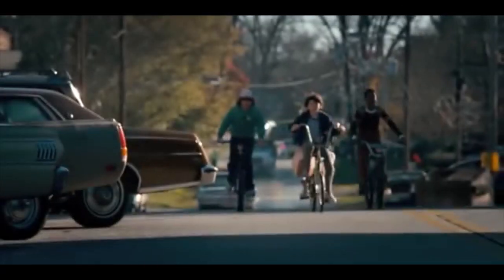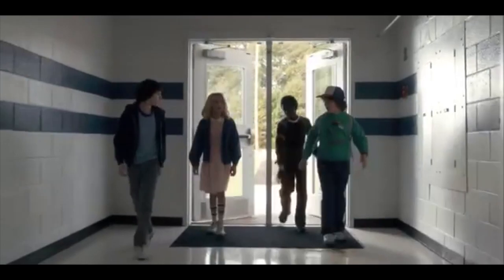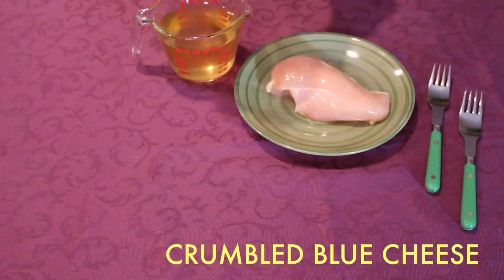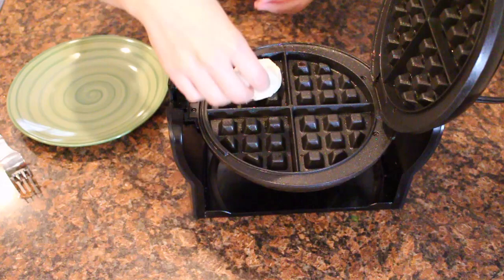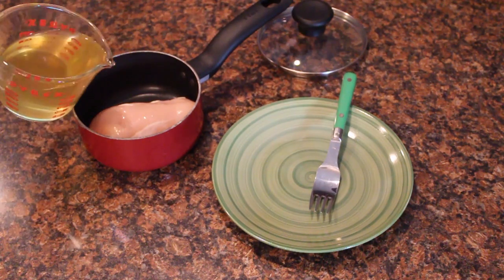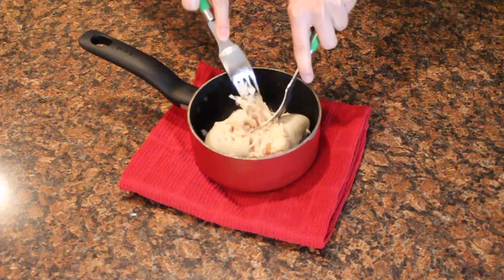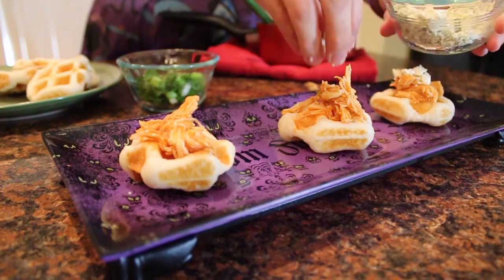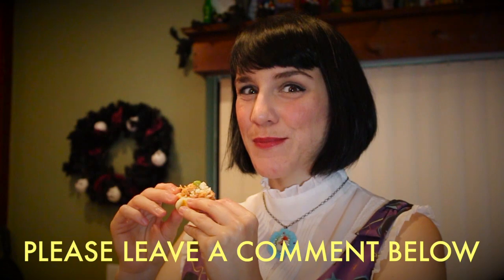Stranger Things Waffle Wings | Snack Recipe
STRANGER THINGS WAFFLE WINGS

Boneless Skinless Chicken breast
Chicken broth
Crumbled blue cheese
Chopped Green Onions
Refrigerator biscuits
Nonstick spray
Frank's Wing Sauce

First, turn on your waffle maker to medium heat and spray it with cooking spray. Next, open the Refrigerator Biscuits and place them onto the waffle maker. I can fit 4 biscuits at a time but it will vary based on the size of your waffle maker. Now Close the lid & bake 2 to 3 minutes until done.

Remove the cooked biscuits from the waffle maker and set aside on a plate then repeat with remaining biscuits. Now that our waffles are done, let’s move on to our chicken.

Place the chicken breast in a small pot and cover with chicken broth. Place a lid on your pot and cook on high heat until the chicken is done all the way thru. Drain all the liquid from the pot and shred the chicken using two forks. Add Frank’s wing sauce to your shredded chicken breast and stir to combine.

It’s time to put this savory treat together. On top of your waffle biscuit place a clump of the shredded buffalo chicken. Then on top of that sprinkle a bit of crumbled blue cheese and diced green onions.

Arcade Artisan is a BRAND NEW SERIES featuring DIY cooking/craft segments inspired by movies, television, and video games.

Arcade Artisan
starring Marcy Renee
Filmed & produced by Brandon Specht
Scored by Bethany Borden